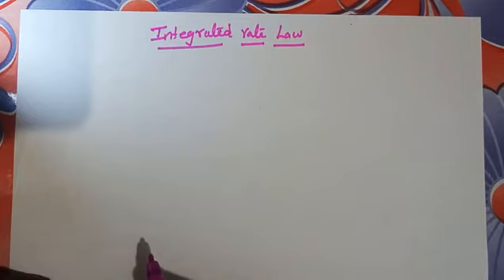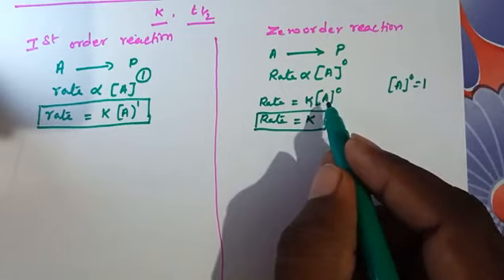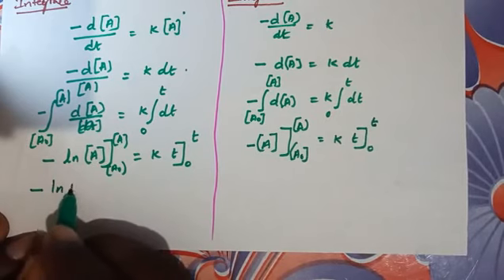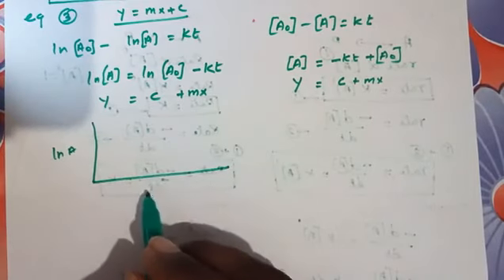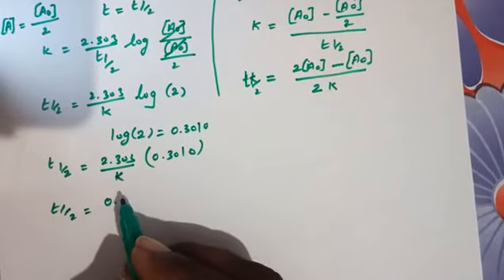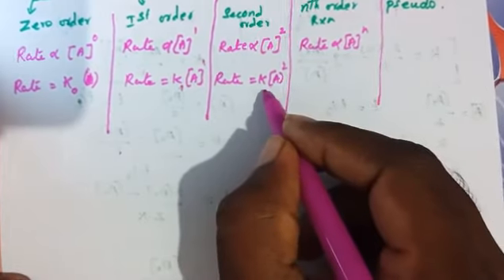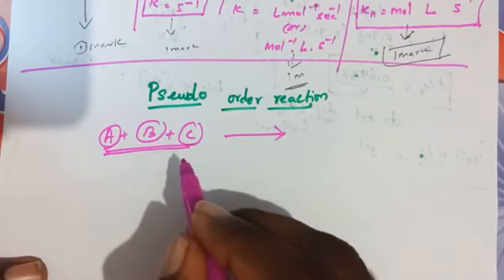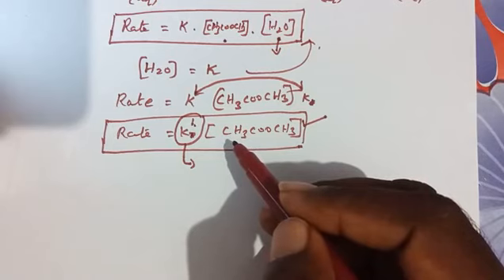12th chemistry - 7.chemical kinetics - integrated rate law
Integrated rate law, rate constant (k) and  half life period(zero and first order), types of reaction rate and units, pseudo first order reactions.